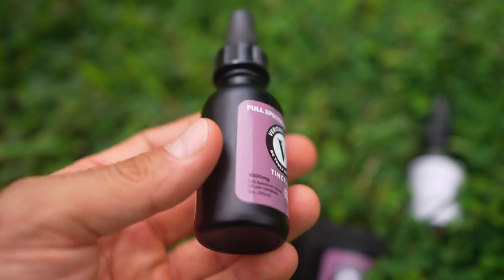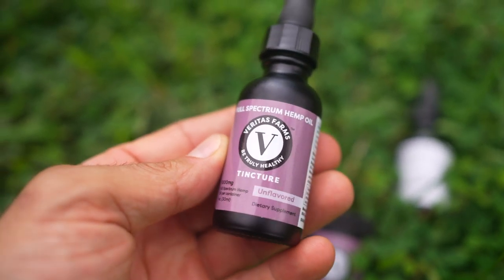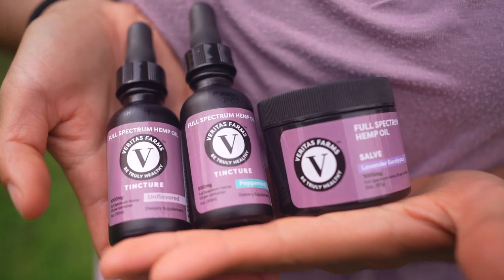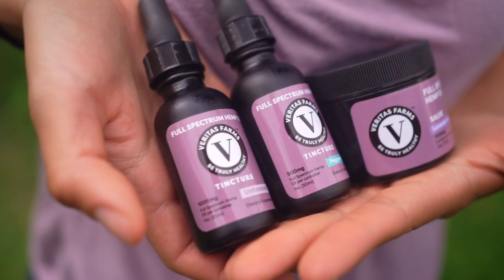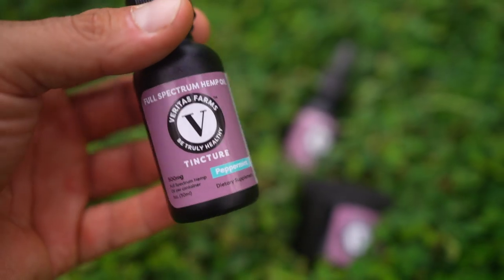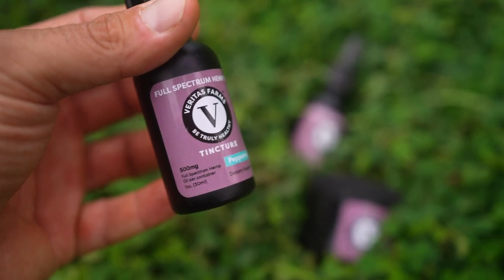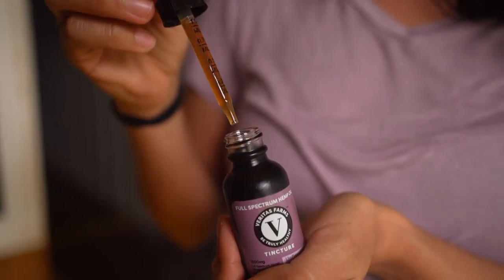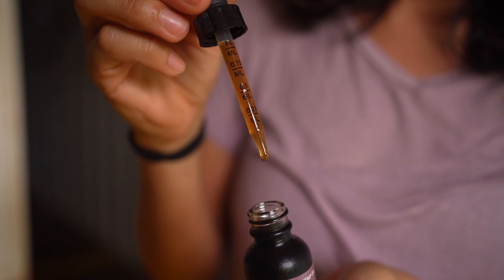7 Common Weeds and How We Use Them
Aloha! In this video we discuss 7 different weeds and how we integrate them into the farm. We want to focus on the ways the weeds can help us out and not on the ways that they annoy us. We never use chemicals to get rid of weeds, only mechanical methods of removal when needed. Let us know if you have any more tips on how to use them, or if there are other weeds we should have mentioned. We wanted to include razor grass on this list but we couldn't think of anything positive to say about it!

Below is a list of all the baby trees and cuttings we have for sale. Note, we do not ship plants- all purchases to be made and handed to you in person. Most cuttings are $1 each. We are working on shipping seeds off the island if you are interested please let us know what you are looking for.

TREES FOR SALE:
◆ Rollinia
◆ Jaboticaba
◆ Abiu
◆ Black sapote
◆ White sapote
◆ Chico sapote
◆ Mamey sapote
◆ Durian
◆ Surinam cherry/Pitanga
◆ Ice cream bean
◆ Achacha

CUTTINGS/SEEDS:
◆ Tongan spinach
◆ Purple sweet potato
◆ Cassava
◆ Taro
◆ Katuk
◆ Holy basil
◆ Thai basil
◆ African basil
◆ Lemongrass
◆ Perennial peanut
◆ Pigeon pea
◆ Crotalaria
◆ Winged bean
◆ Perennial lima bean

❁ Special thanks to all of our Patrons!
Jason Valencia, jsboik, Annie Proffichols, Haven Roberts, Ken C, James Cardoza, Sirron Davis, John Bourassa, Kristen Pittman, Andrew Meidenbauer, Kyri Vanderpoel, Drew Padgett, Bryce Davis, Kamal K, Tarin Nelson, George Hall and Stephanie Hamakawa!

16ugrLn8LdV4NSAM1PUraSxWjW7W5UZ1dY